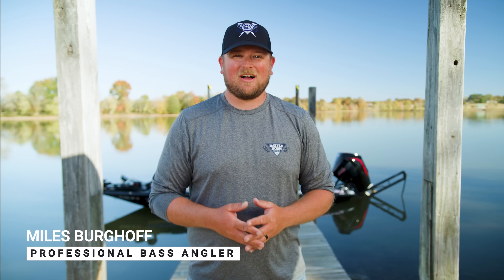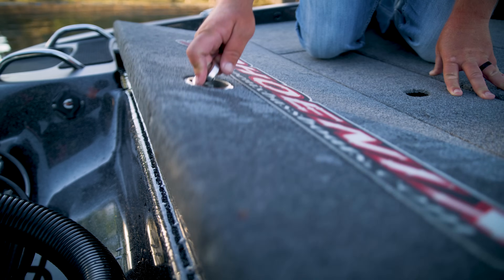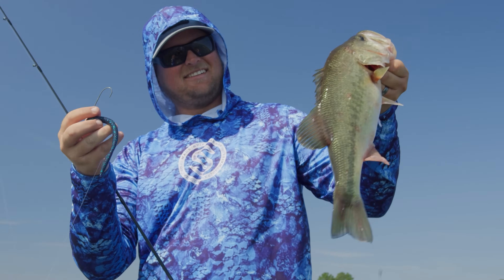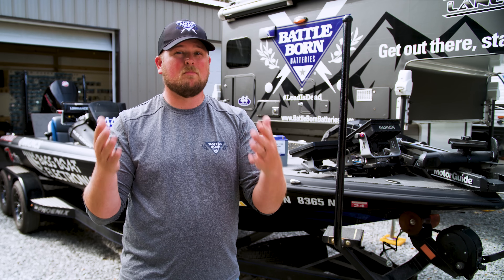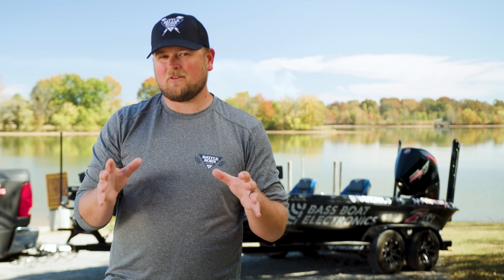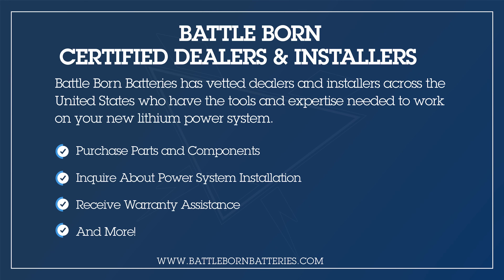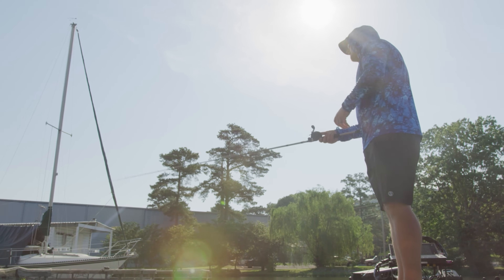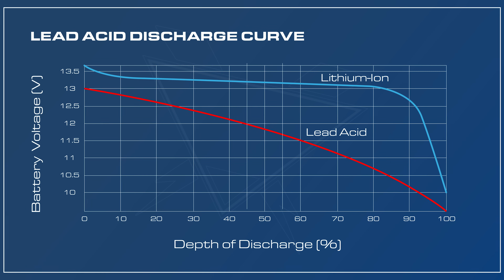The Ultimate FAQ Guide to Lithium Batteries for Bass Boats & Trolling Motor Applications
Are you looking for a boat motor that doesn’t scare away the fish? Or maybe you need to control your drift as you cast your reels. Traditional marine lead acid deep cycle batteries have long been the choice of fishing enthusiasts for trolling motor power, but lithium alternatives offer desirable advantages for long-lasting, reliable, and lightweight power on the water.

This Ultimate FAQ Guide to Lithium Batteries for Bass Boats & Trolling Motor Applications will give you all the insights you need to upgrade your bass boat's power system to Battle Born Lithium-Ion Batteries and extend your time out on the water! Hosted by professional angler Miles "Sonar" Burghoff, this on-the-water expert walks through everything that you need to know about making the switch from traditional lead acid batteries to lithium that is sure to make any power issues you've had in the past obsolete.

0:00 Introduction
0:50 How Does My Bass Boat Power System Work?
2:38 What Amp Hour Rating Should I Choose?
3:47 How Long Will My Battle Born Batteries Last?
5:22 Can I Use Battle Born Batteries to Crank My Engine?
5:46 Are Battle Born Batteries More Expensive?
7:57 Are Battle Born Batteries Reliable for a Bass Boat?
8:34 Can Battle Born Batteries be Used in My Bass Boat?
8:55 How Many Battle Born Batteries Do I Need in My Bass Boat?
9:22 How Do I Charge My Battle Born Batteries?
10:03 How Do I Install My Battle Born Batteries?
10:38 Series Vs. Parallel Connections
11:46 Can I Run Fishing Electronics With Battle Born Batteries?
12:07 What Features Make Battle Born Batteries a Reliable Choice for Long Fishing Trips?
12:57 How Quickly Will a Battle Born Battery Charge?
13:36 How Will Battle Born Batteries Improve My Time Out On The Water?

Thanks to Miles Burghoff of @SonarFishing for hosting this Trolling Motors & Bass Boats 101 Guide!